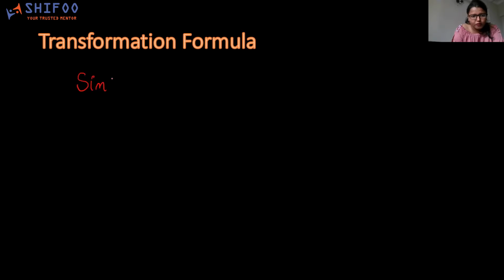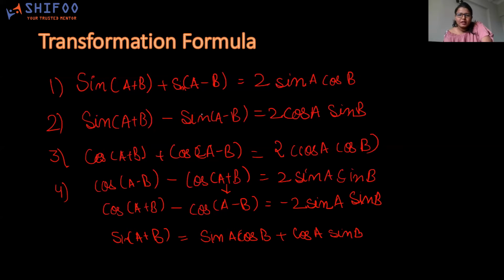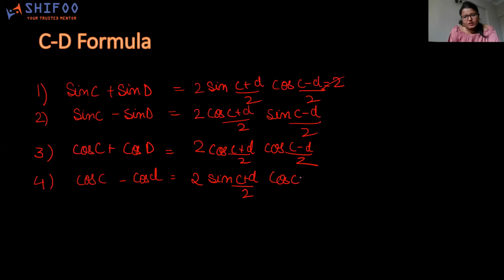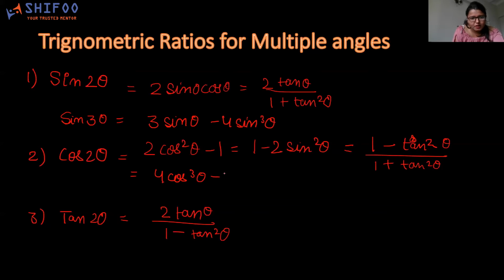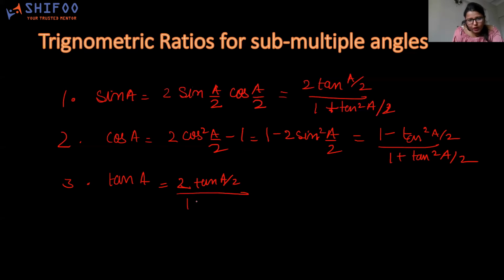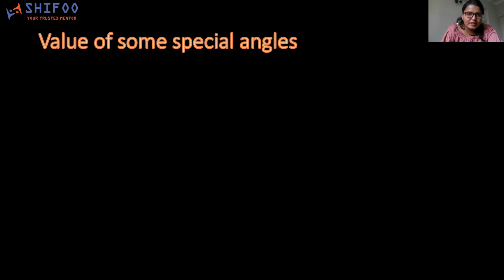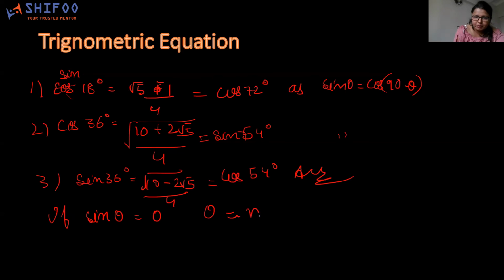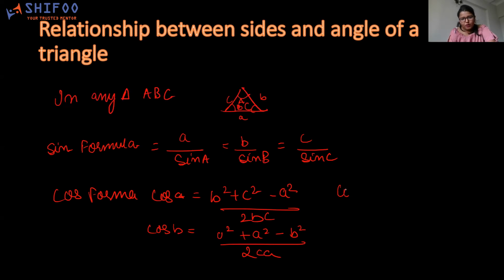Fundamentals of Trigonometry- Part 2 | Trigonometric ratios for Multiple angles | SHIFOO Live Online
Master SHIFOO Session on Fundamentals of Trigonometry by Priya Ma'am in a simplified way.

CBSE, ICSE, IGCSE, IB Board students can follow our channel or visit
to join more Master SHIFOO Sessions.

Learn from the Best Mentors at Home or Live Online.
One-to-One Session at your Home or Live Online.